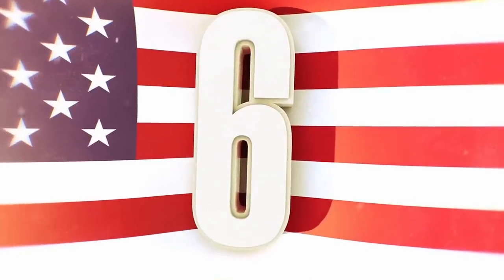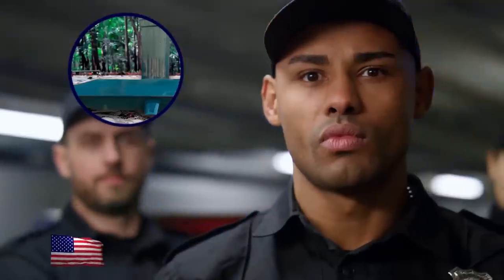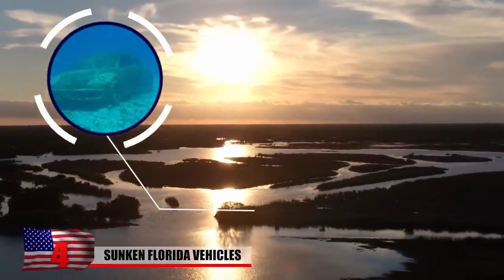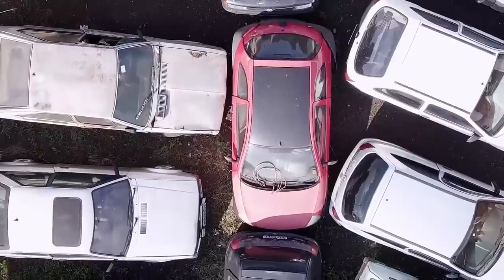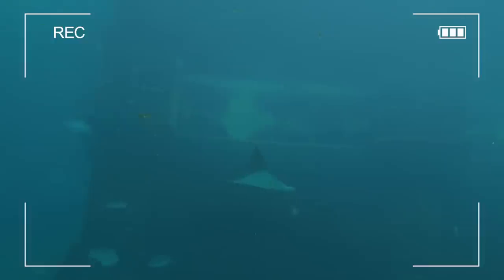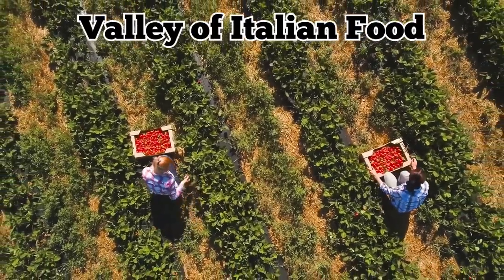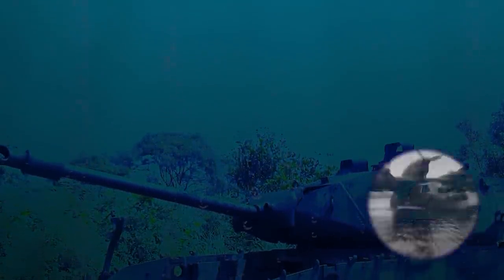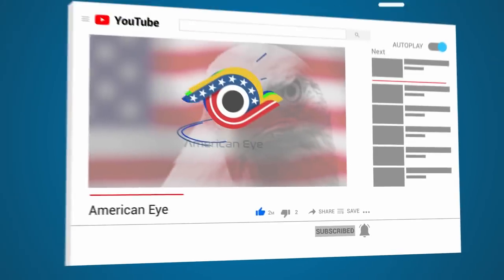INCREDIBLE Vehicles Found Underwater!